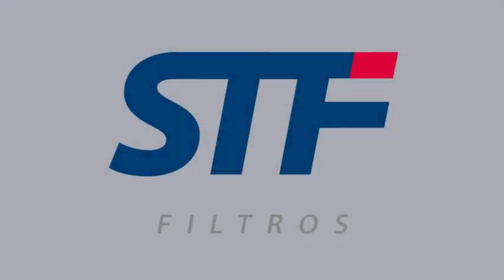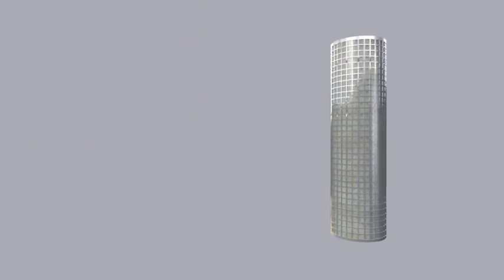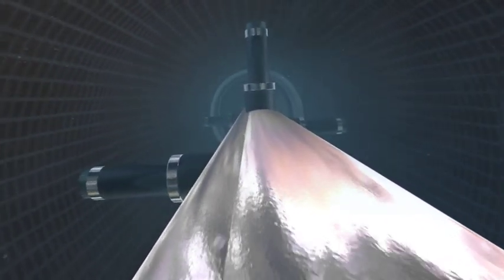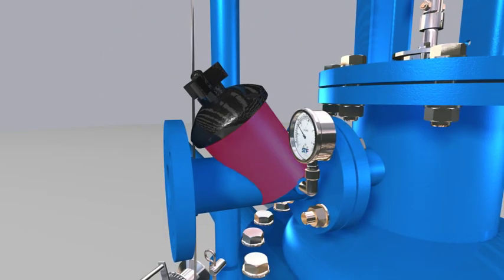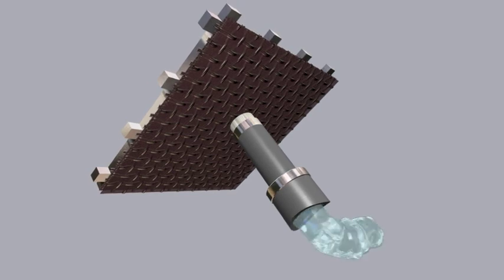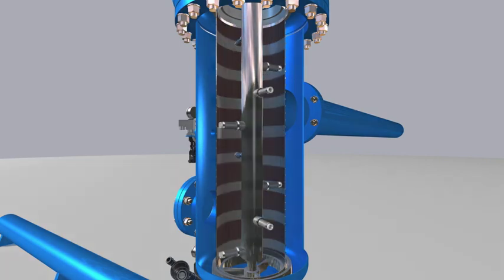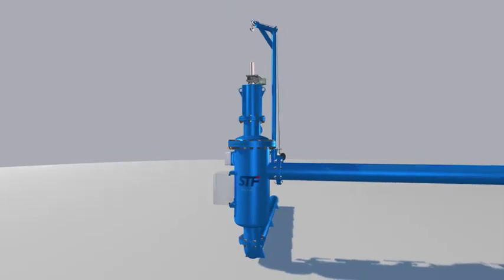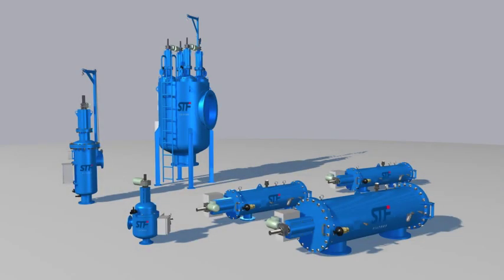💧✔ FMA 9000 - Self-cleaning screen filter - STF Filters - English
💡 The range 𝐅𝐌𝐀-𝟗𝟎𝟎𝟎 self-cleaning screen filters from STF, have been designed to meet your filtration needs such as drinking water facilities, desalination plants, food industry, cogeneration plants, chemical industry, cooling towers, fields irrigation, golf courses and physical barrier against zebra mussels.

💧 STF Filters, a company belonging to the multinational group MAT Holding, designs and manufactures irrigation systems, industrial and environmental filtration systems.